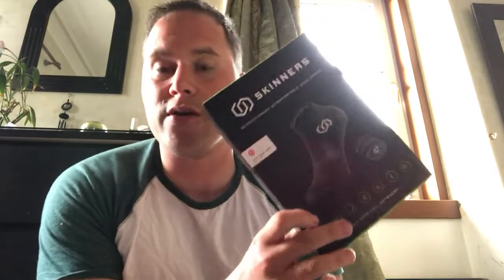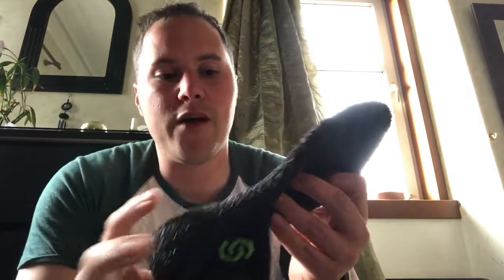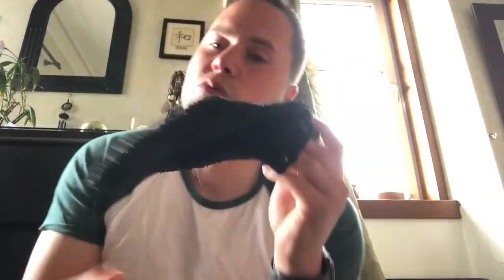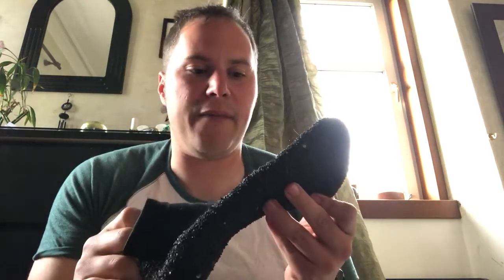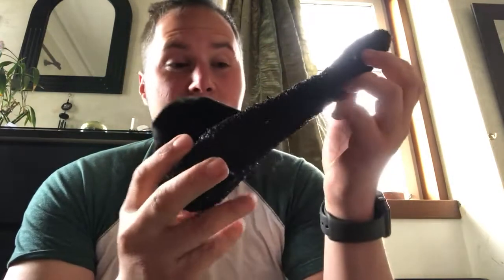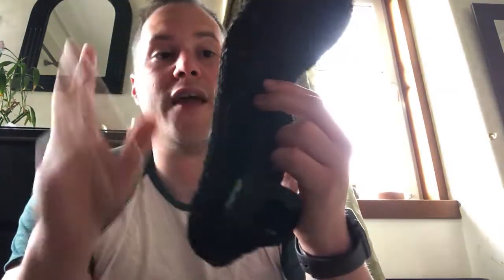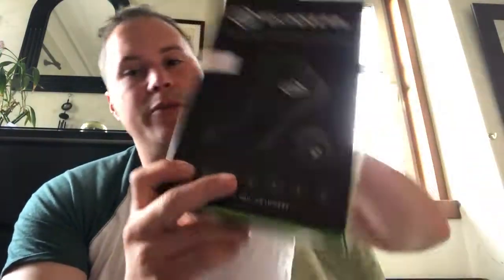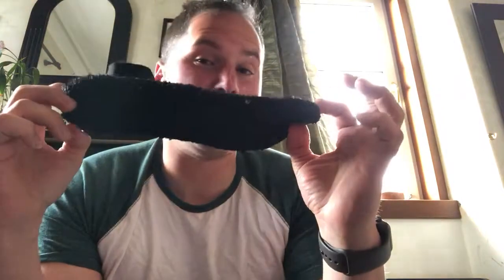Skinners barefoot shoe sock quick review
Hey thanks for checking out my video if you have any questions just ask in the comments

Anguspt.com